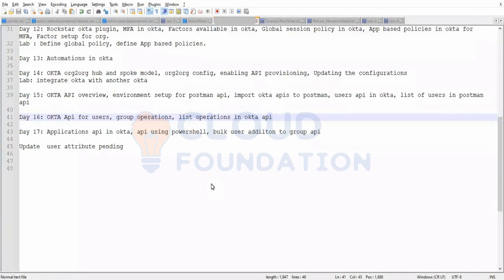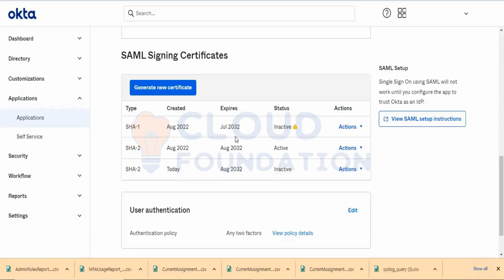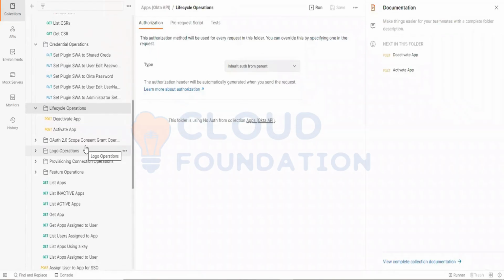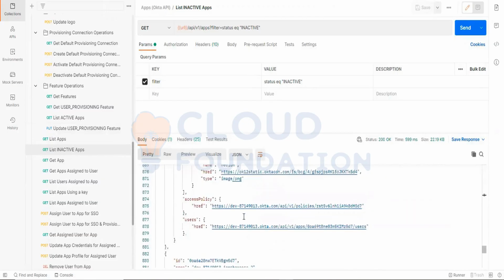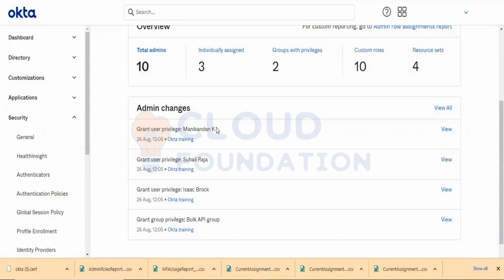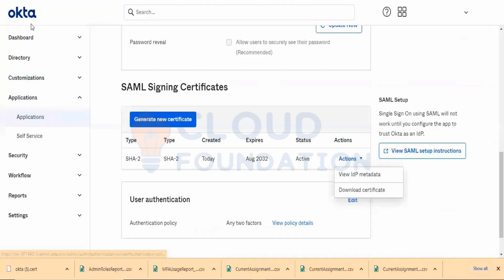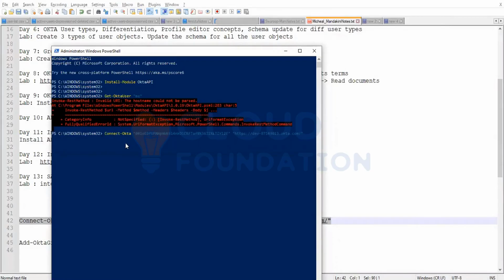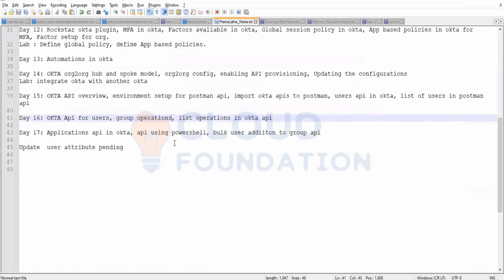Applications API in Okta | Okta Training | Okta Tutorial | CloudFoundation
🎓 What You’ll Discover in This Video:
🧩 Overview of Applications API in Okta – Learn how to manage apps programmatically
⚙️ Create, Update & Delete Applications – Full control of app lifecycle using REST API
🔐 Configure SSO & Assignments – Automate user access and Single Sign-On settings
🔍 API Explorer & Postman Demo – Test Okta API calls in real-time
📈 Use Cases for Enterprises – See how businesses scale app integrations with APIs
🚀 Best Practices – Secure and optimize your app integrations via Okta API

👉 Do you want to become a certified professional by mastering Okta?

For flexible learning, don't forget to check out our Okta Online Training program

🧠 This video will give you a solid foundation in SSO and SAML using Okta, whether you want to work as a security analyst or as a cloud architect!
💬 Leave your inquiries in the comments section; we will be pleased to assist you! 😃

📌 Only at CloudFoundation can you receive training from certified professionals, participate in practical labs, and study material that is prepared for the workforce.

🔍 Explore More :

Okta Applications API
App Integration with Okta
Create Applications in Okta
Update Okta Apps
Delete Apps via API
Okta App Assignments
Okta REST API
Okta API Explorer
Okta Admin Console
Okta Postman Demo
Okta SSO Configuration
Okta Application Lifecycle
CloudFoundation Training
Okta Online Course
Identity Management
IAM Tools Okta
Enterprise SSO
Okta Application Provisioning
App Access Management
Secure App Integration
Okta Dev Tools
Okta Admin Training
Okta Tutorial for Beginners
Okta Integration Network
Okta Automation